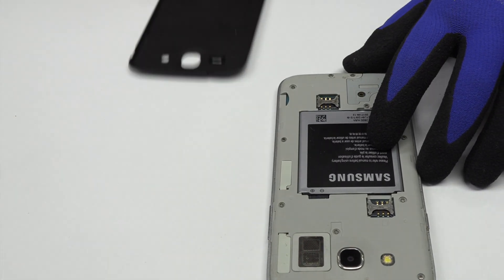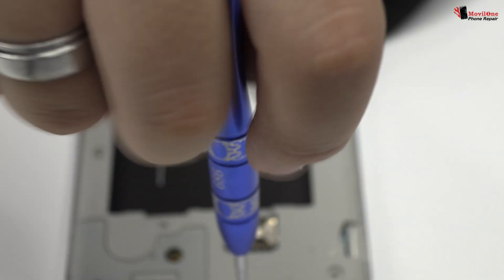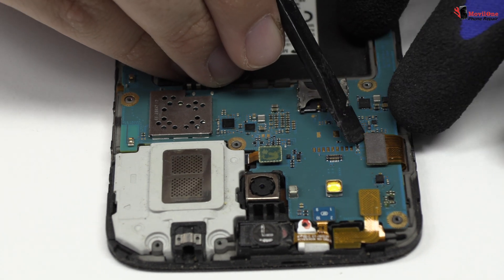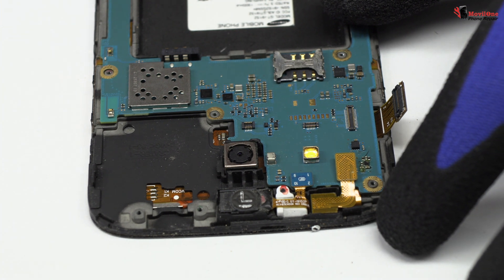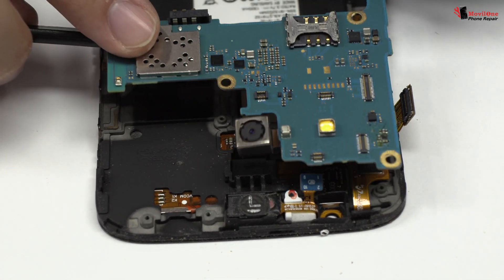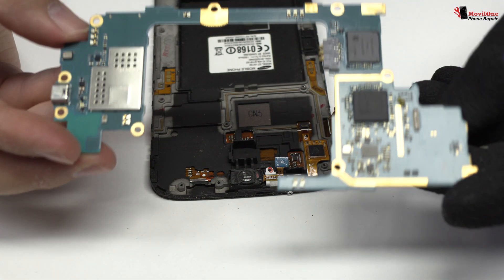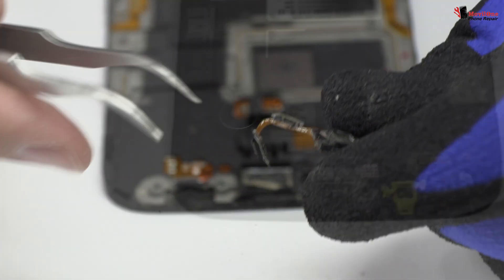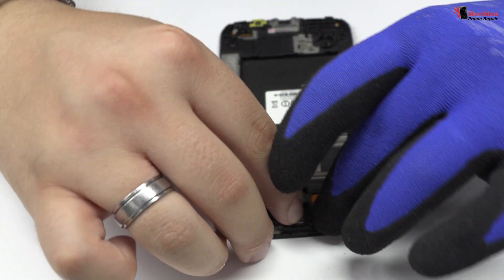Samsung Galaxy Mega Plus Teardown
Samsung Galaxy Mega Plus full disassembly.

If you ask how to disassembly this device, Samsung GT- I9152P/ GT- I9158P  this video is what you are looking for because our technicians have had the opportunity to work this model in the workshops of MovilOne so, today we ll show the complete disarm of Samsung Galaxy Mega Plus , so if you want and if you have the necessary tools you can repair any fault by yourself. Be careful and follow the steps that we are present below.

This is a video manual of Samsung Galaxy Mega Plus disassembly guide, If you really like this video then Share it to others, & give us a like on YouTube to get more technical & review videos.